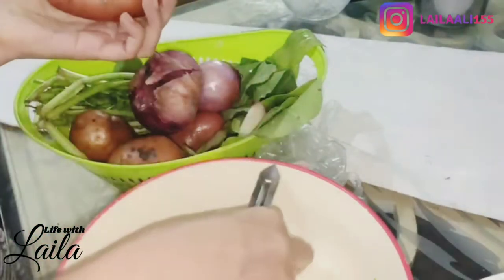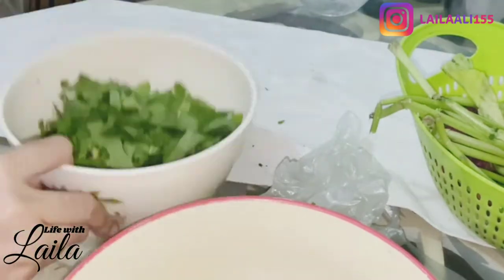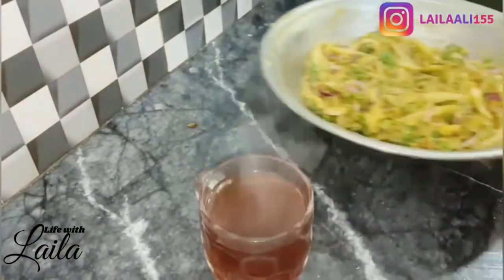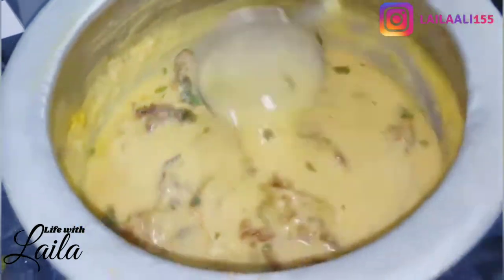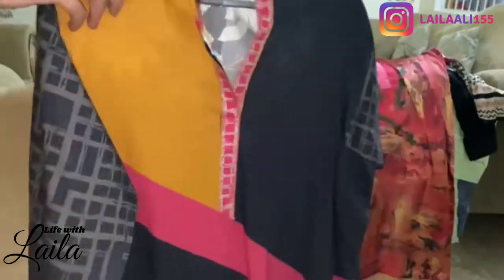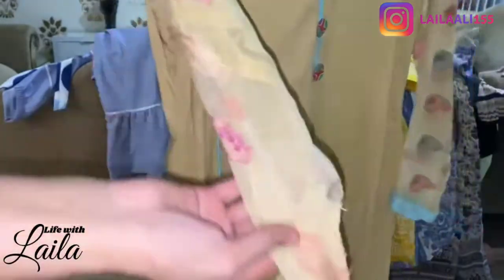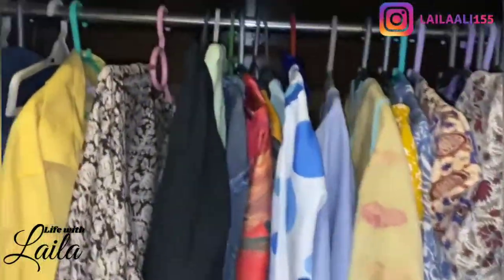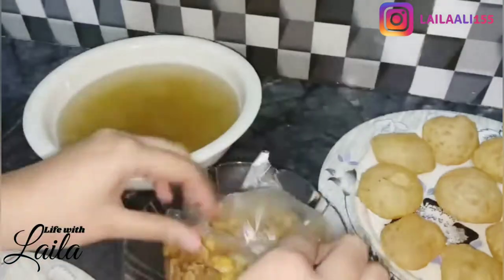Ami Ny bnai aj Kari pakoray||My winter dress collection2021|| winter dress design ||Life with Laila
Hello everyone! welcome to my channel i make videos about lifestyle, home tours, makeup tutorials, hairstyles for long and short hair, beauty hacks, trendy fashion look books, DIYs and home remedies!